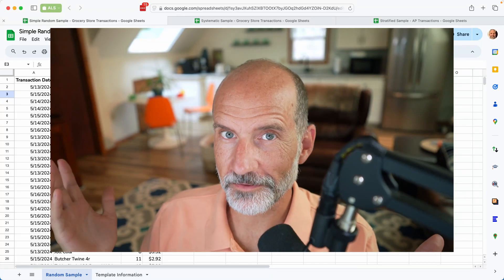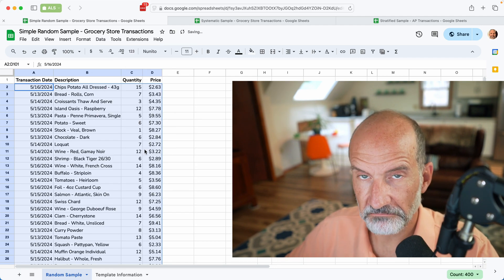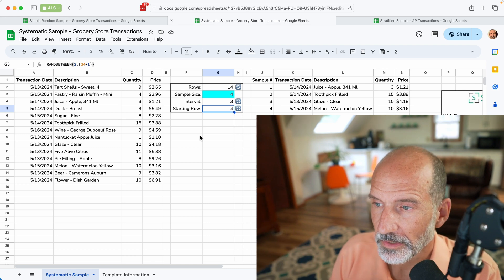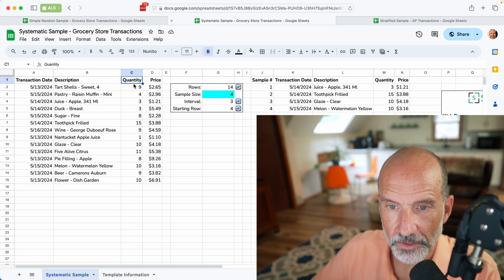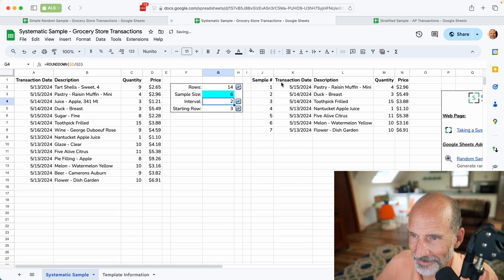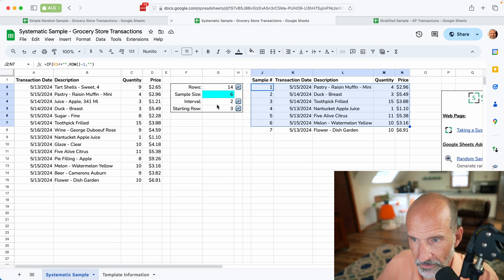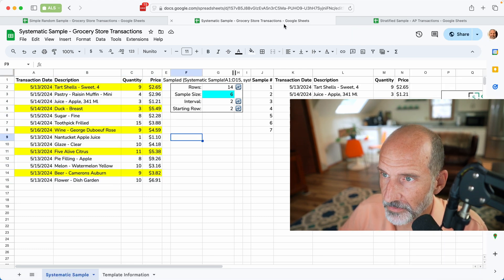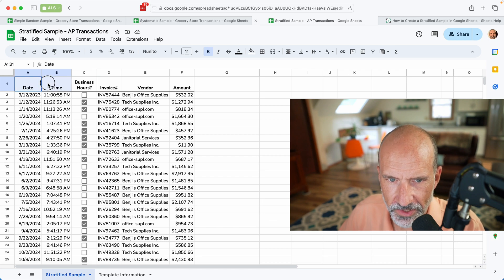How to Randomly Sample Your Spreadsheet Data - 3 Techniques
Choosing the proper sampling method for your spreadsheet data is crucial for accurate results. This video shows how to apply the three common techniques, simple random, systematic, and stratified sampling, to help you choose the best tool.

Timestamps:
0:00 Intro
0:25 Simple Random
1:52 Systematic
6:31 Stratified